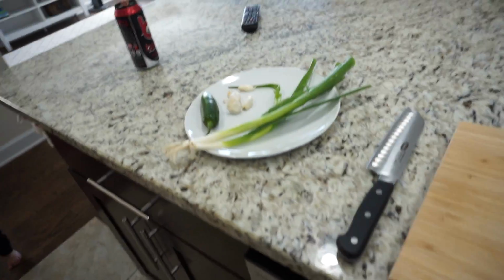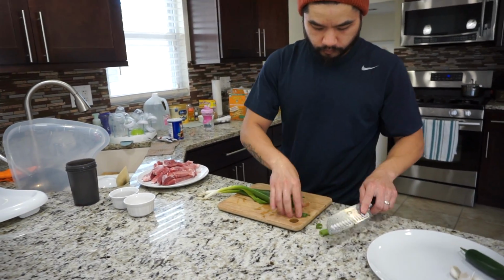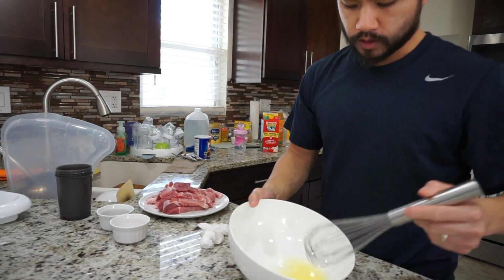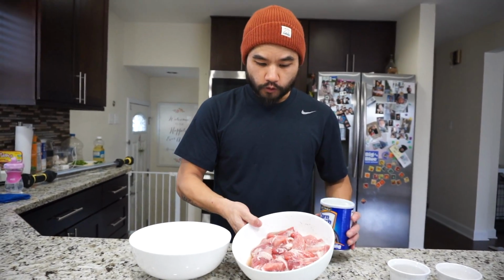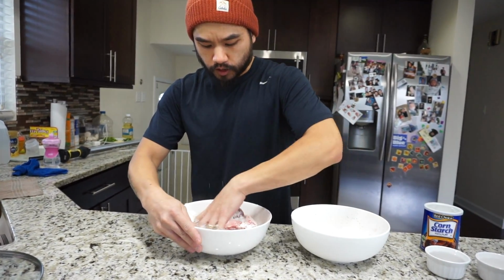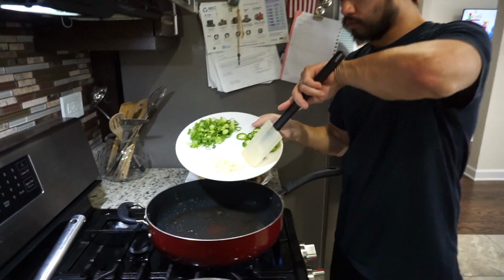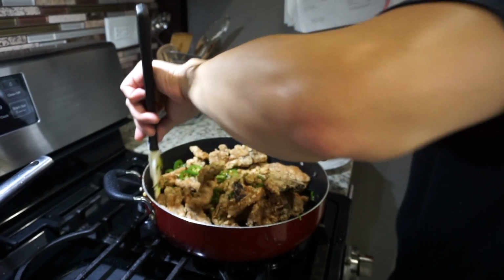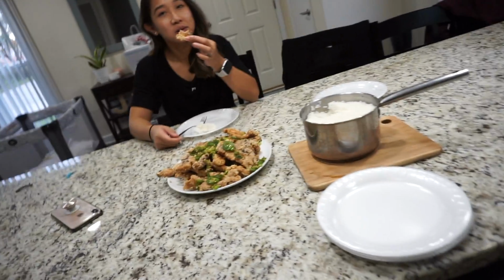Salt and Pepper Pork Chops - NerdDaCook - 002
What up everyone!! Back at it again with another recipe. Got that Salt & Pepper Pork Chops

Back in the day after a long night of partying. Me and the homies would always hit up China Town and grab this as our go to if that 554 was closed.

Im not sure if its authentic or not. But its pretty damn close. Let me know if there is anything you would change. Hope you enjoy this one.

XXXXXXXXXXXXXXXXXXXXXXXXXXXXXXXXXXXXXXXXXXXXXXXXX

Ingredients:

5 - 1/2in. cut Pork Chops - sliced
3-4 Garlic Cloves - minced
1 Jalapeños - sliced
2 Green Onions - sliced
3 Eggs Medium - EGG WHITES ONLY
1 1/2 Cup Corn Starch
1/2 TBL Salt
1/2 Tsp Pepper

XXXXXXXXXXXXXXXXXXXXXXXXXXXXXXXXXXXXXXXXXXXXXXXXX

Preparation:

Add egg whites into a large bowl, whisk until egg whites become frothy.
Add in 1/2 tablespoon of salt, add 1/2 teaspoon of pepper, whisk until well blended.
Add in sliced pork chops. Cover and let sit for at least 30 minutes.

Heat cooking oil.

In another bowl add 1 1/2 cups of corn starch.
Remove pork from egg white mixture, placing pork into corn starch.
Mix and coat pork with the corn starch.

Fry/Deep Fry pork in batches until cooked and golden brown.

When all pork is cooked, (if using only one pan) remove oil. (if deep frying) add oil into a pan.

Sauté the minced garlic (do not burn the garlic), sauté the sliced jalapeños, sauté the chopped green onions.

Add cooked pork into the pan. Shut off the heat.

Serve with some rice.

XXXXXXXXXXXXXXXXXXXXXXXXXXXXXXXXXXXXXXXXXXXXXXXXX

Equipment:

Sony A6000 Camera
Ring Light

XXXXXXXXXXXXXXXXXXXXXXXXXXXXXXXXXXXXXXXXXXXXXXXXX